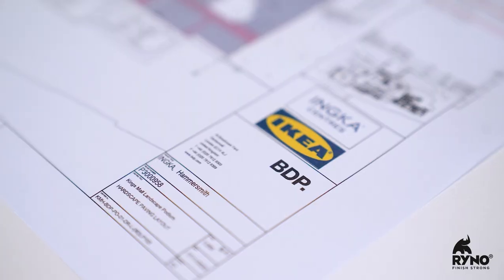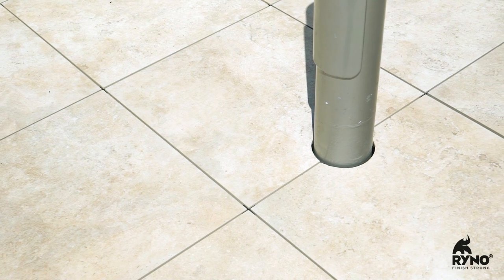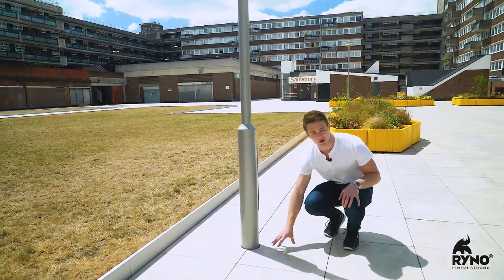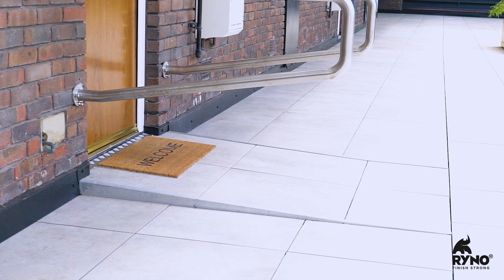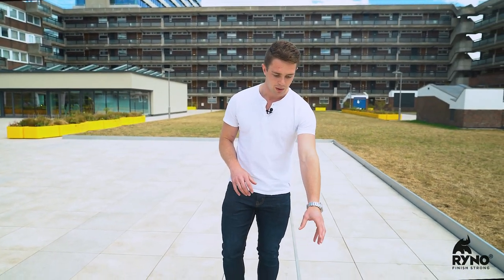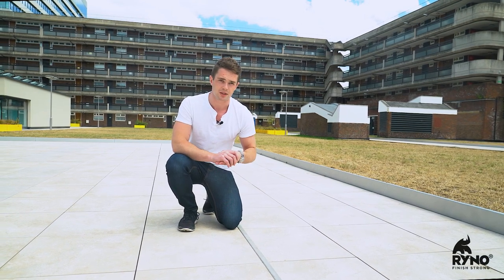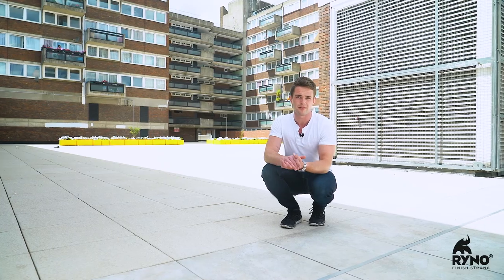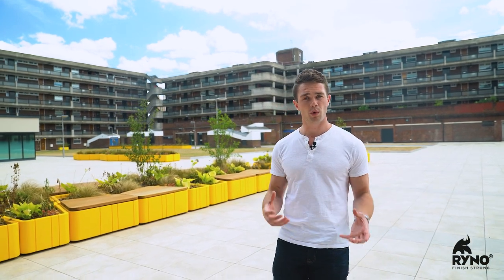Ikea Hammersmith Roof Terrace Case Study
Calvin Dalrymple from Ryno talks about the recent Ikea Hammersmith Development and the intricate design that went into their non-combustible roof terrace.